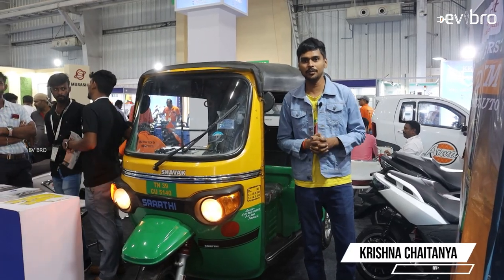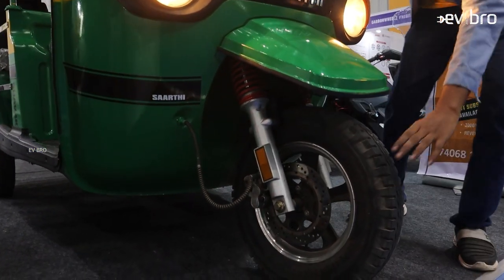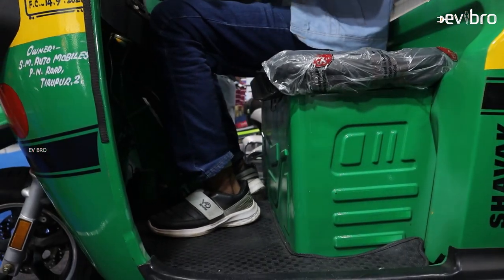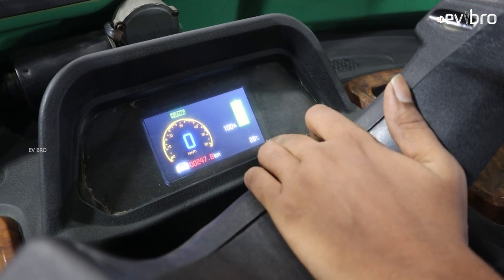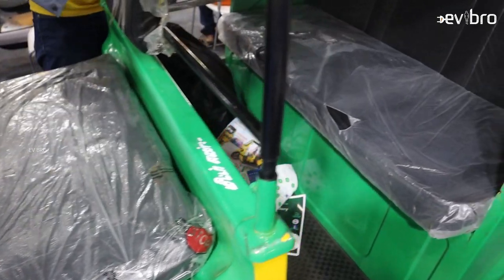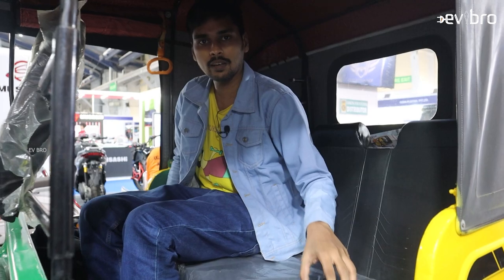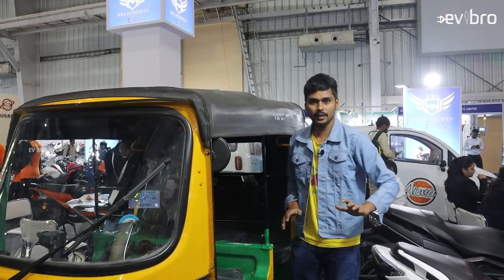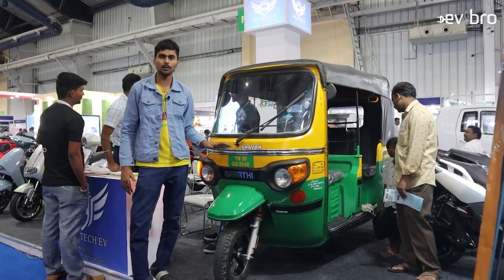200 KM Range Electric Auto Rickshaw - Shavak - Made in India - EV Bro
200 KM Range Electric Auto Rickshaw - Made in India - EV Bro

Shavak electric auto rickshaw.

Made in India Electric auto rickshaw launched at green vehicle expo 2023.